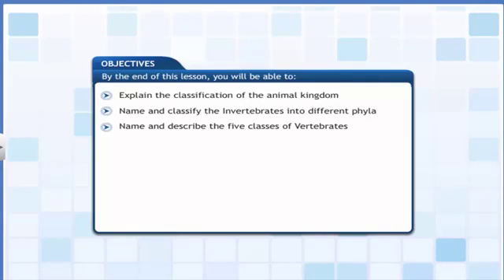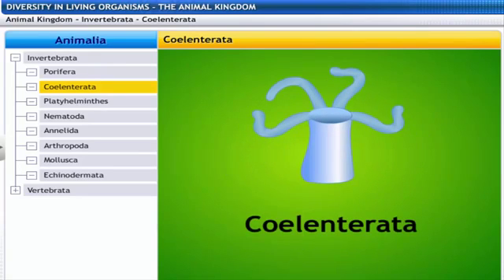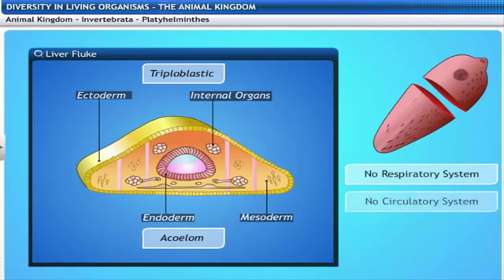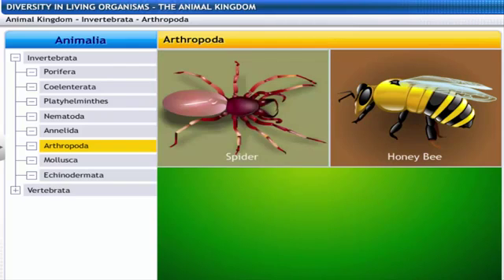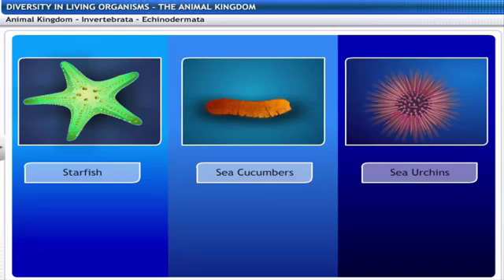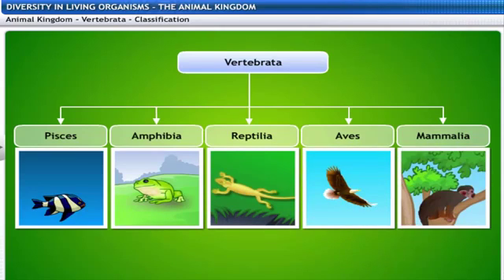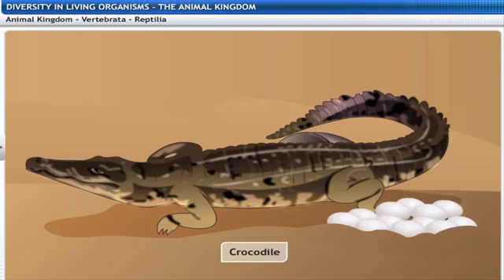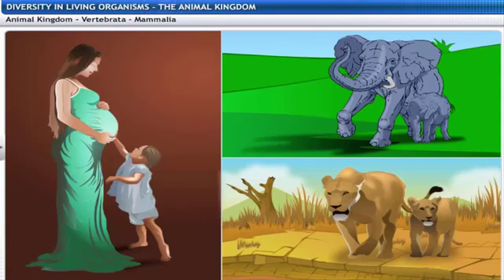The Animal kingdom